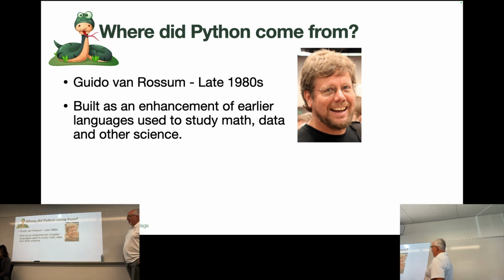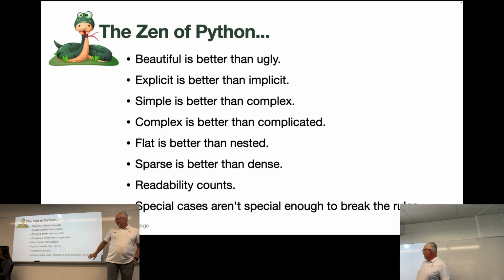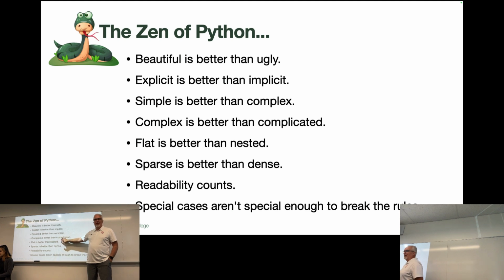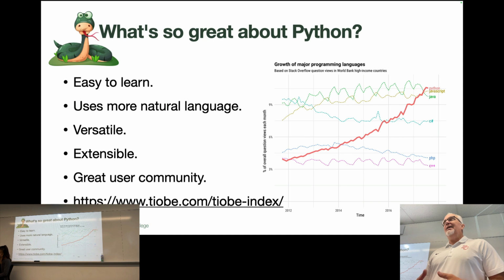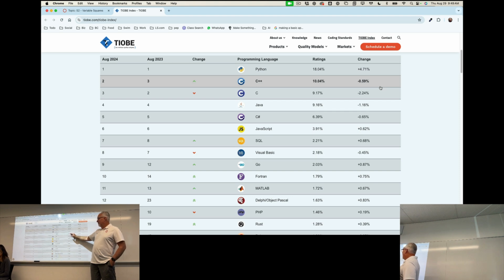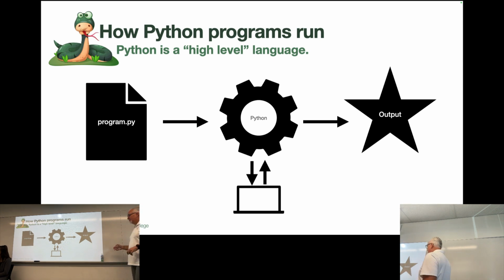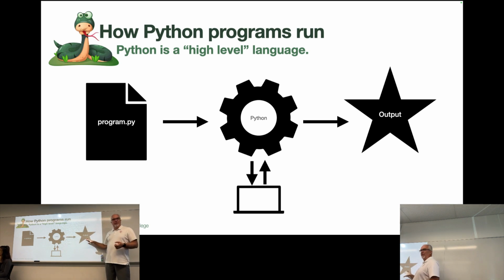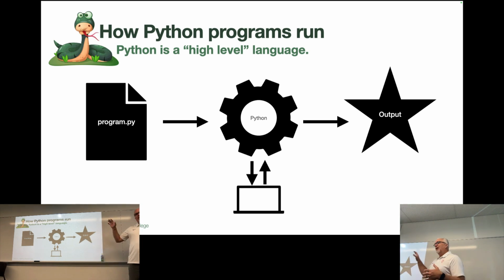Python (Fall 2024) Module 2-1: About Python